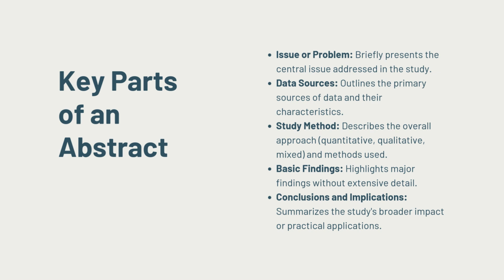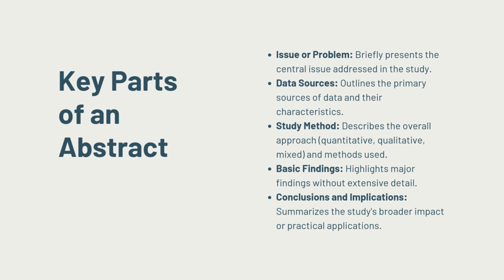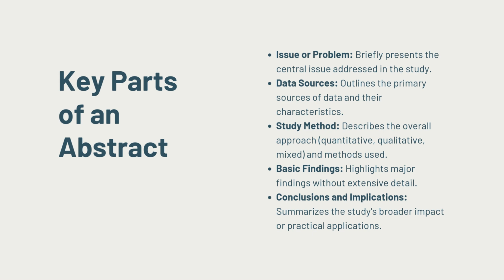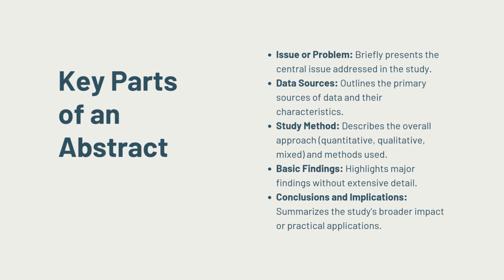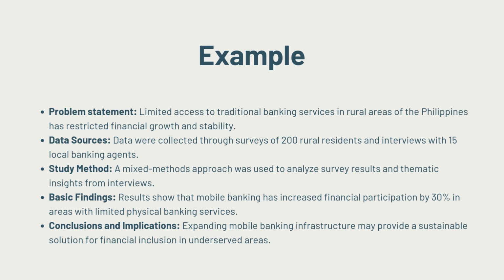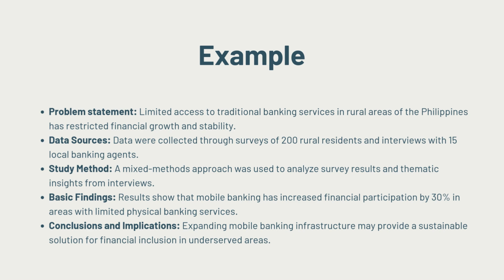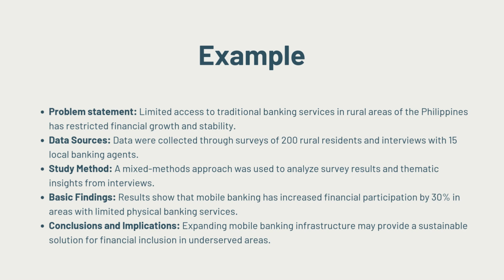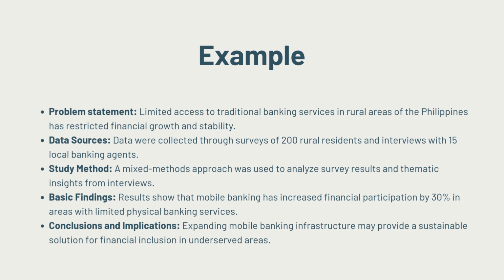How to Write a Research Abstract